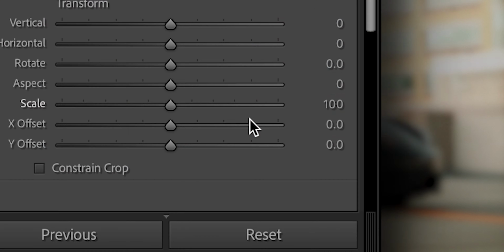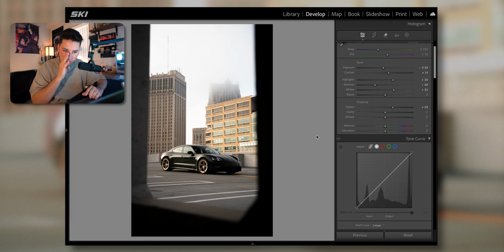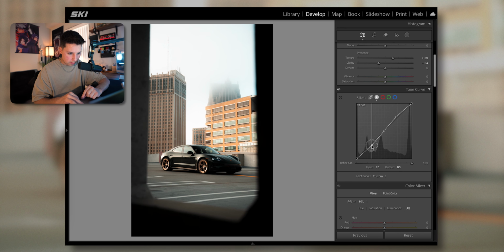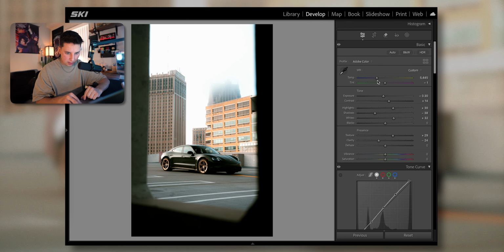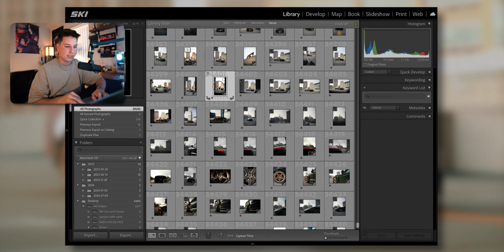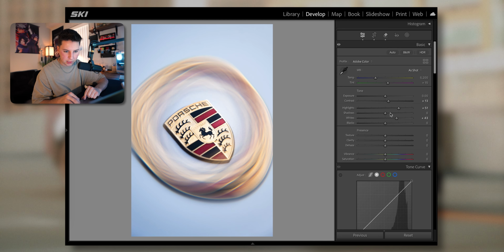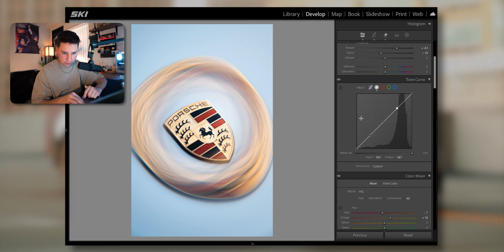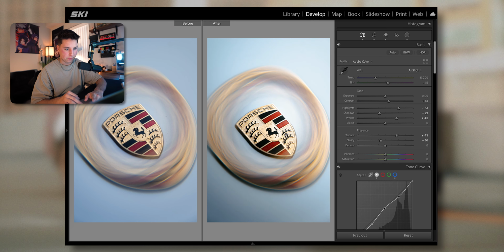Lightroom SECRET That Will Dramatically Improve ANY Kind of Photo!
Get My New LIGHTROOM PRESET PACK!

All The Gear I Use:

00:00 - Intro
00:31 - The Basics
02:11 - Color Calibration
03:04 - Tone Curve
04:29 - Color Grading
05:04 - Lens Correction
05:38 - Masking / Gradients
06:51 - Secret
07:41 - Photo #2
11:13 - Secret #2
12:38 - Outro